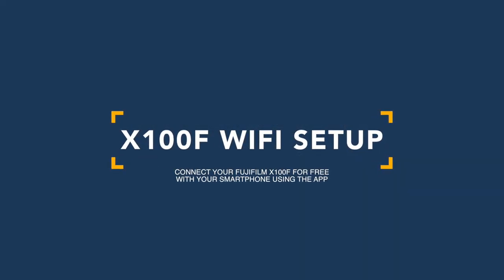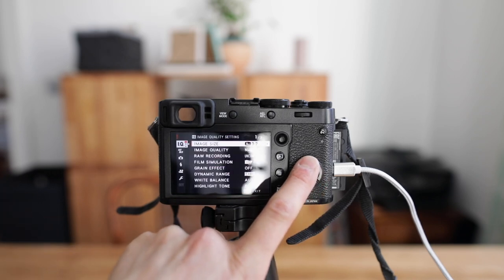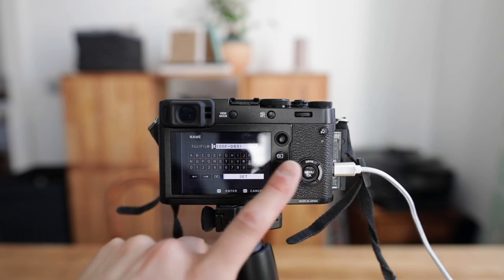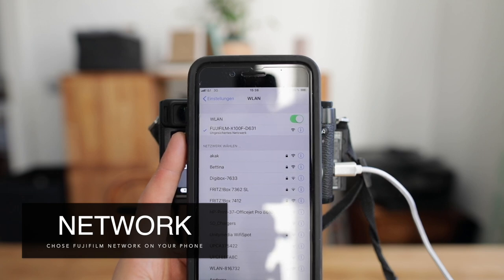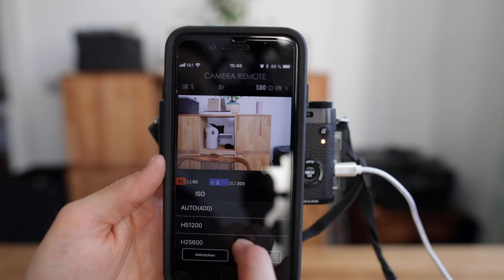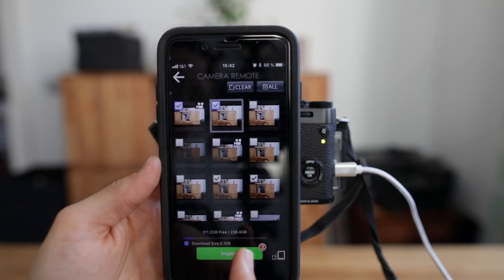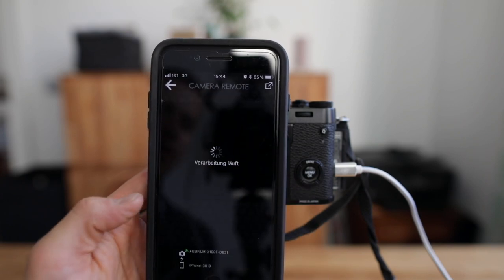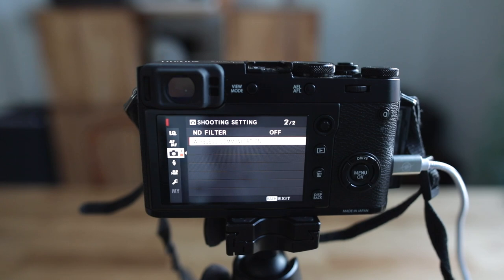Fujifilm X100F WiFi setup | using the Fujifilm Camera Remote app to control and share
### DESCRIPTION ###

Moin dear YouTube watchers and welcome to the review about the JJC lens hood for your Fujifilm X70, X100, X100S, X100F and X100T

+++ PROS +++

1. Free app
2. Fast usage
3. Easy
4. No existing network required

+++ CONTRAS  +++

1. step back will disconnect from camera

Greetings,

Daniel

••• MY EQUIPMENT •••

### SOCIAL MEDIA ###

### GM-Foto ###

GM-Foto GmbH
Taunusstraße 47, 60329 Frankfurt am Main
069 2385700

### DOWNLOADS ###

### SONGS ###
Beach Disco
Bebblegum Ballga
Crash
Dutty

Strut Funk
Sugar Zone
Venice Beach